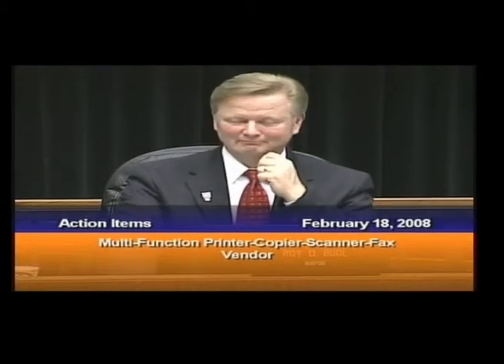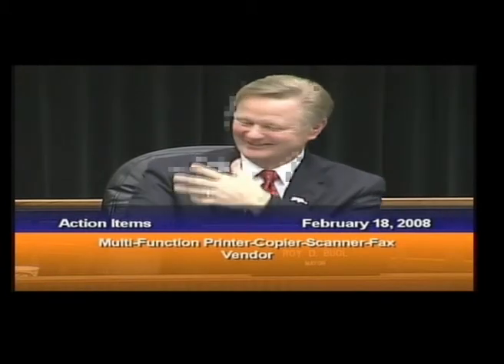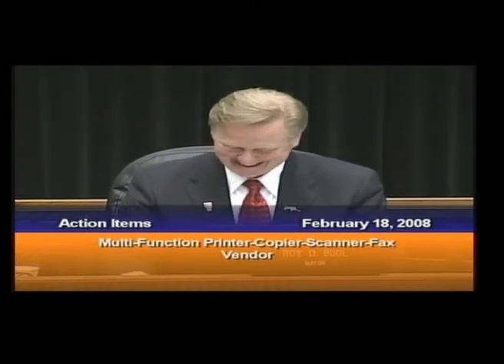City of Dubuque selects SMG as MFP Vendor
City of Dubuque Council selects Solutions Management Group as vendor for MFP RFP.